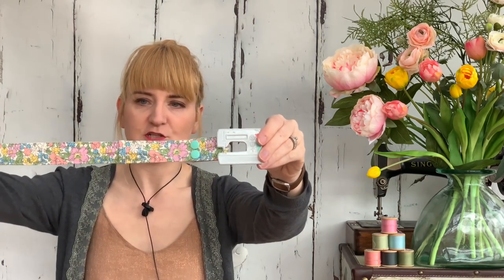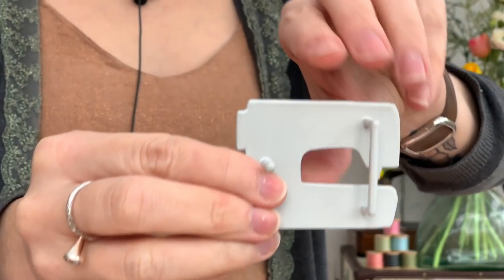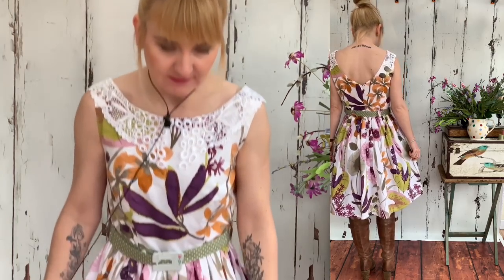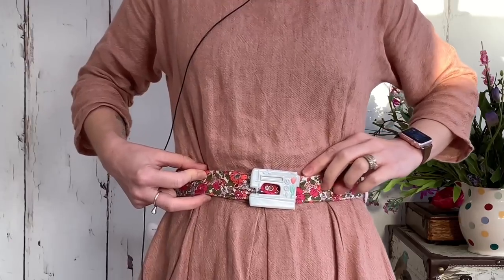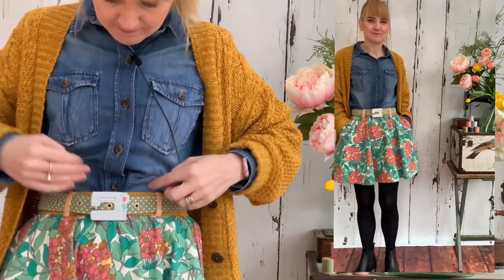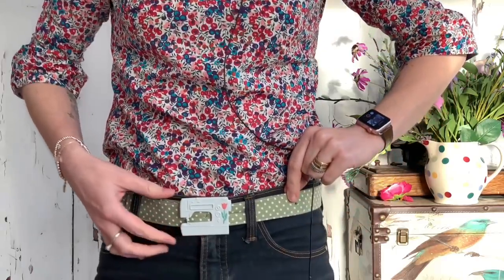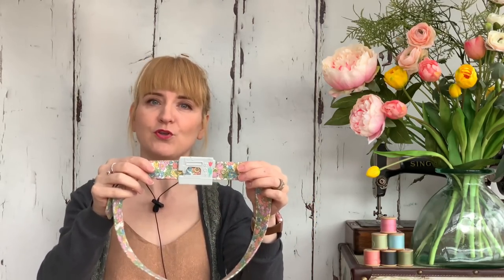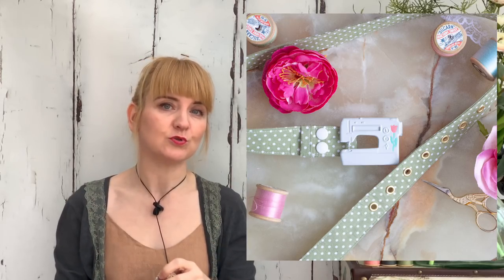My sewing machine belt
A little peek at something very special that I have had made, the perfect sewing themed accessory, apologies if you are getting a glitch throughout the video, this isn’t present on the video but seems to be happening once published, I’ve tried re-uploading several times but it’s not disappearing 🤔